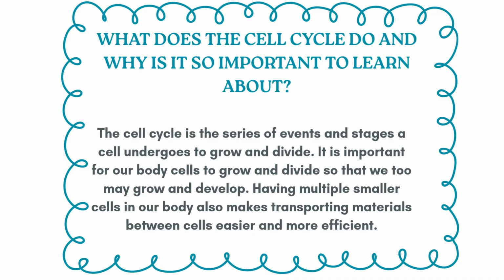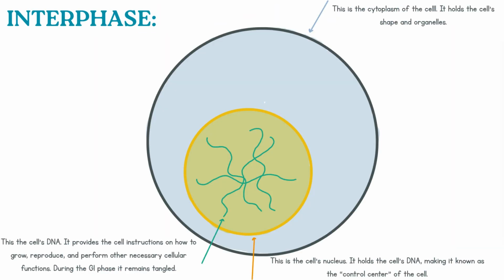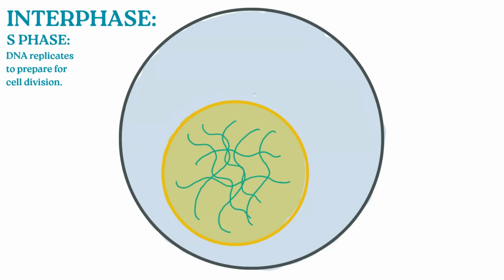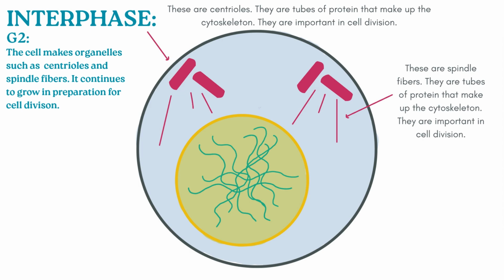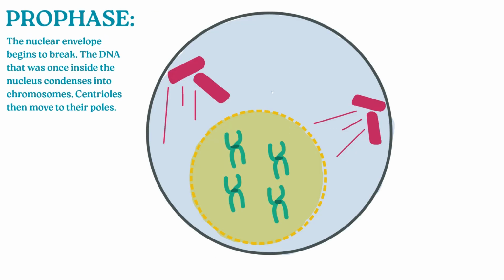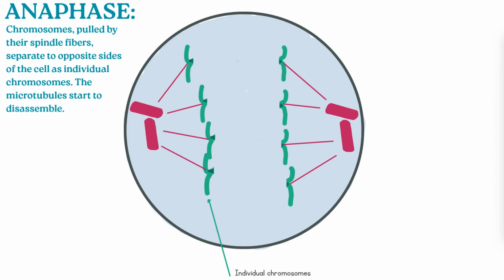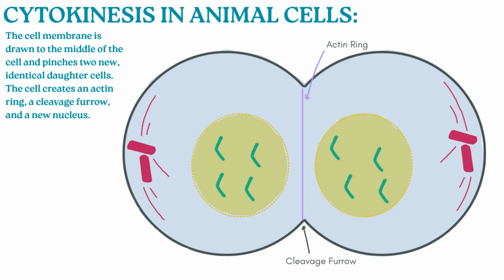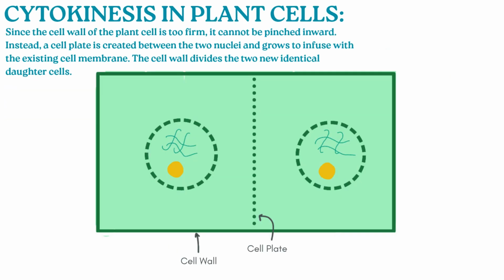CELL CYCLE STOP MOTION VIDEO PROJECT